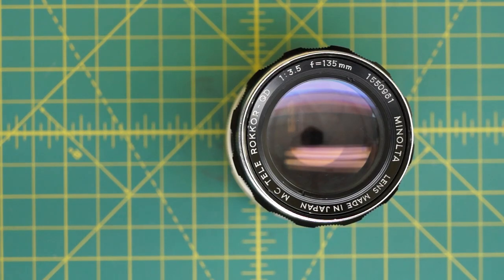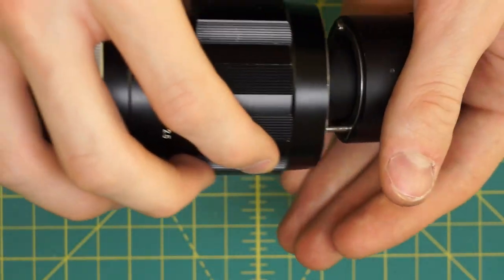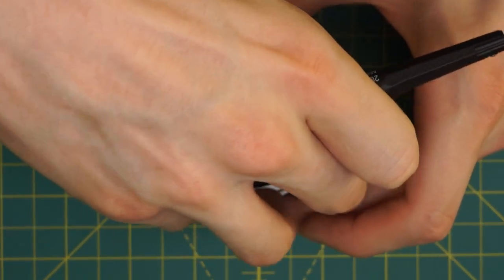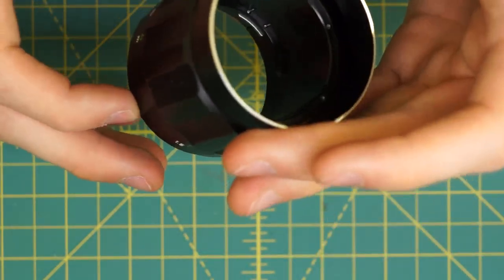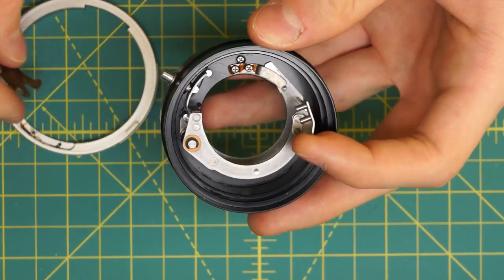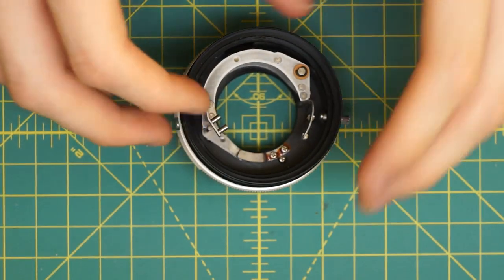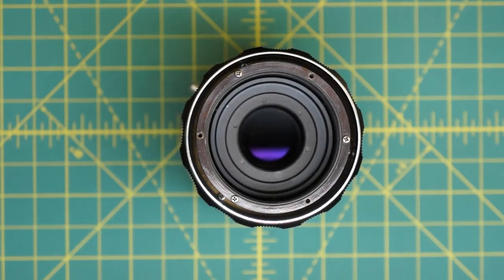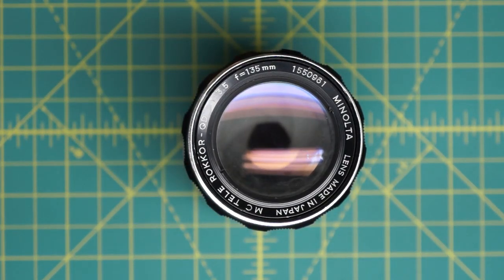Minolta MC Tele Rokkor-QD 135mm f3.5 Lens Full Disassembly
Full disassembly and reassembly of a Minolta MC Tele Rokkor-QD 135mm f3.5 lens. Lens is disassembled down to access diaphragm, mechanical components, optics, and body section individually.

This lens is fairly easy to repair, but a slight bit harder than the 55mm MC Rokkors because of the length of the lens body. Overall though, the lens is very easy to repair and maintain yourself.

Full time of video was around 40 minutes.